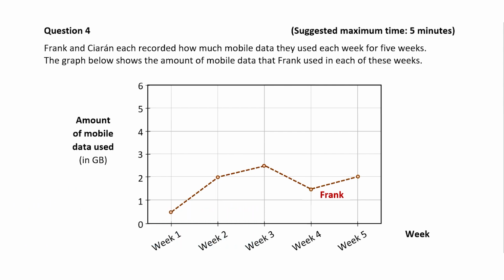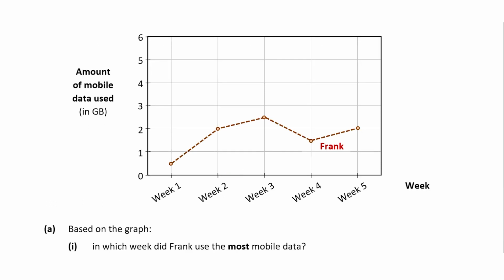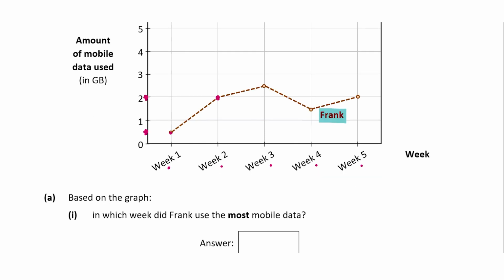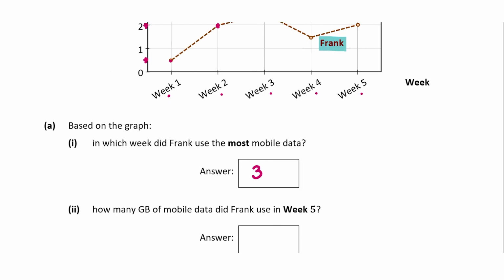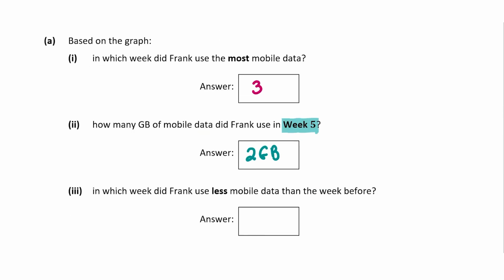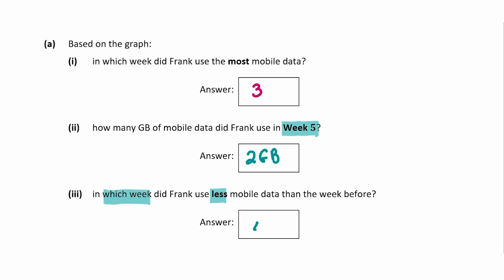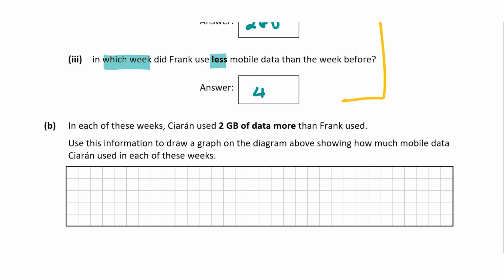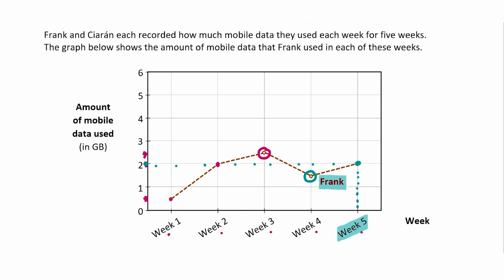Graphs: Solution to 2022 Junior Cycle Maths - State Exam Ordinary P1 Q4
Watch Cliona walk through this Graphs question to show you how to get full marks. For more Junior Cycle video solutions, check out

Content:
00:00 Begins
00:11 Part a
02:33 Part b